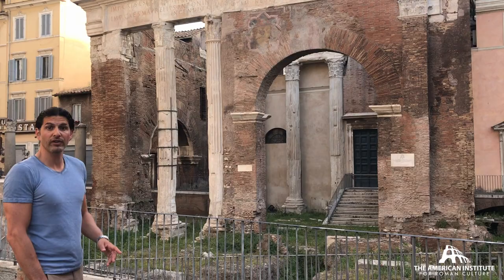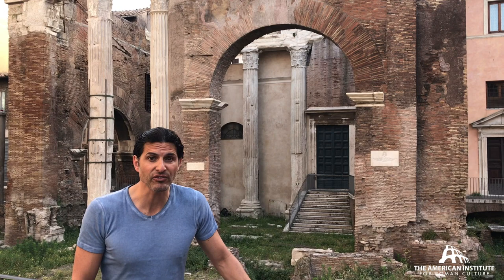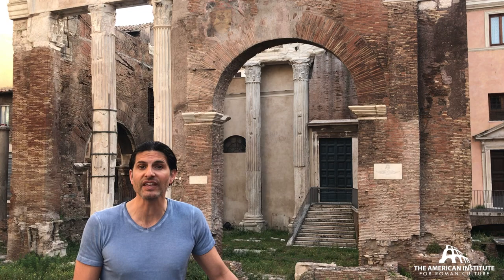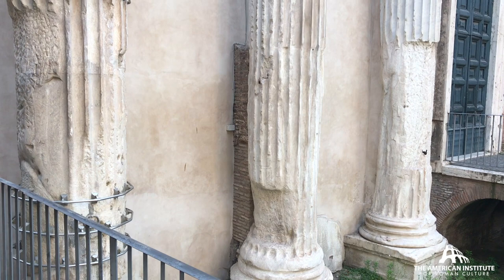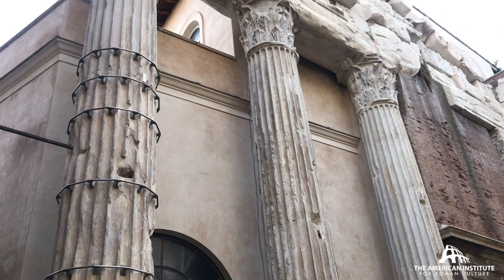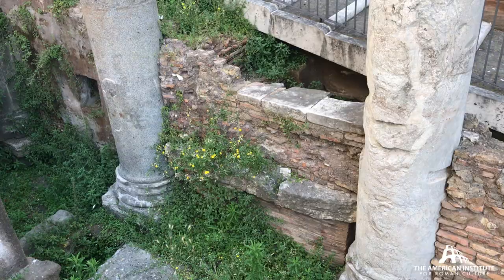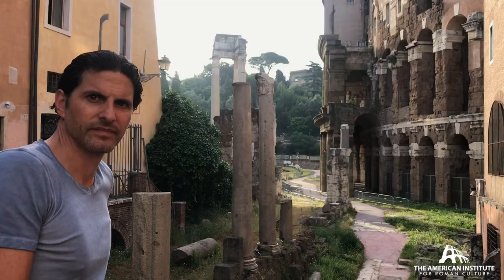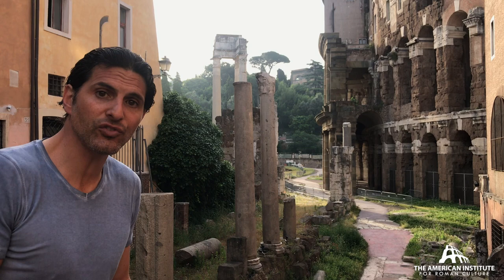Portico of Octavia (in the Circus Flaminius)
The Portico of Octavia in the Circus Flaminius, part of the southern Campus Martius,  was the monumental entrance to a complex with two temples - Jupiter and Juno- surrounded by porticoes. The first on the spot was 2C BC built by Metellus. Octavia, Augustus' sister, built the next one, close to the Theater of Marcellus.  It burned and was rebuilt in the Severan era, as per the inscription.